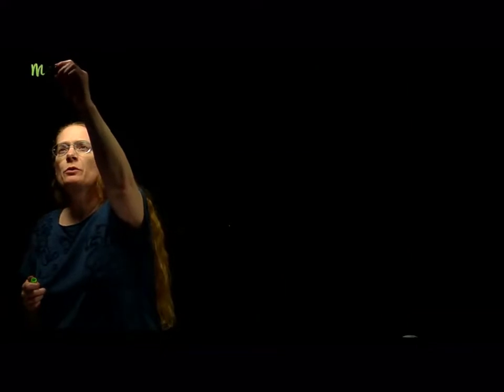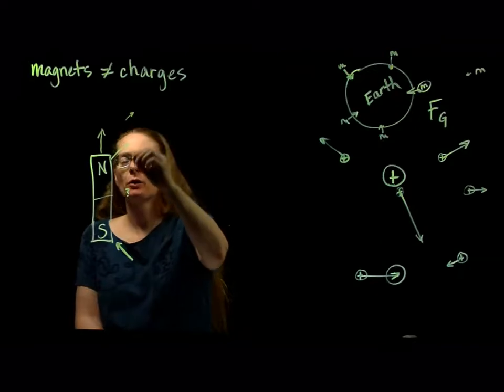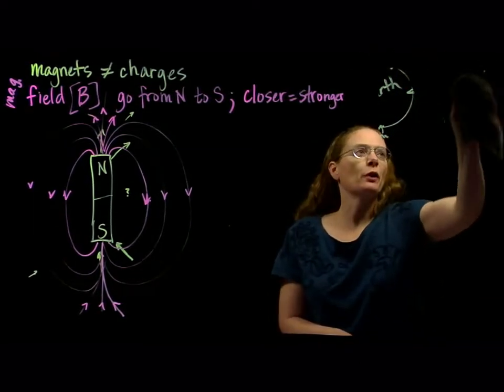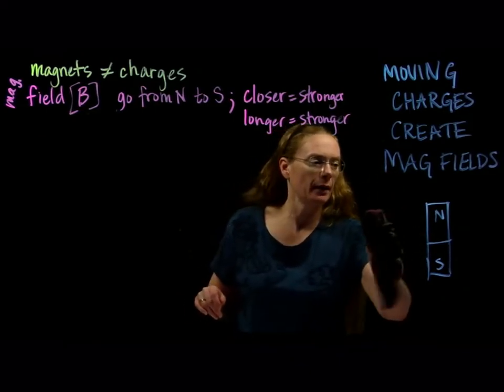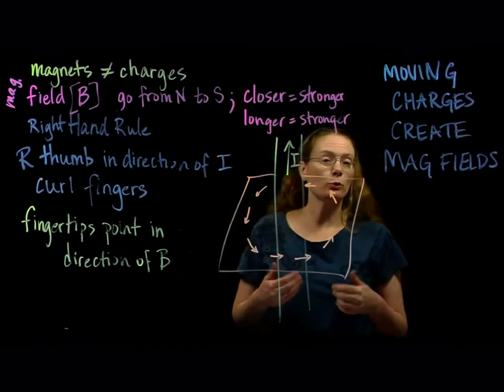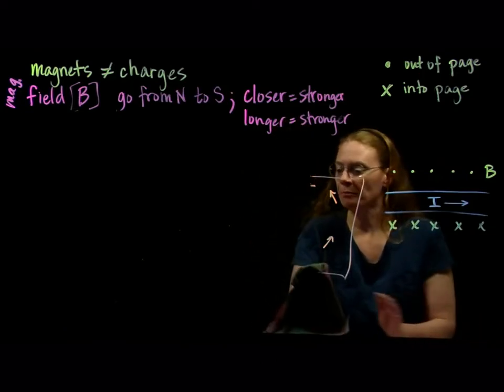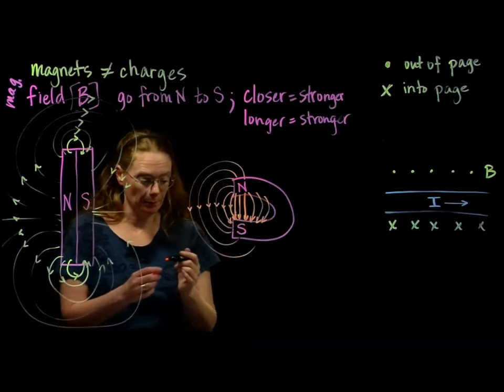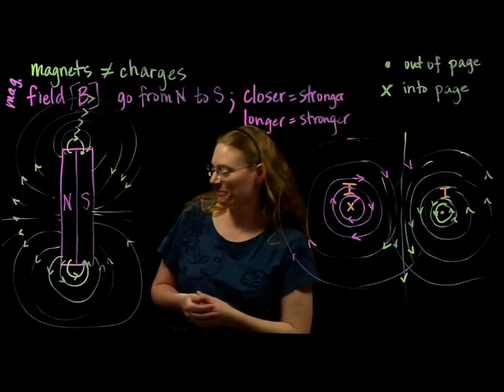Drawing Magnetic Fields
Basics of magnetic fields and how to draw them